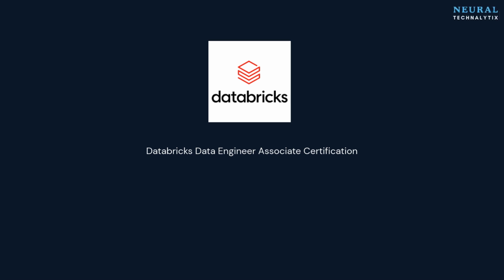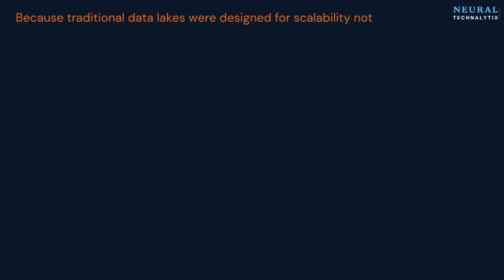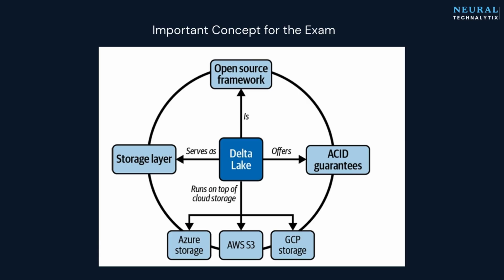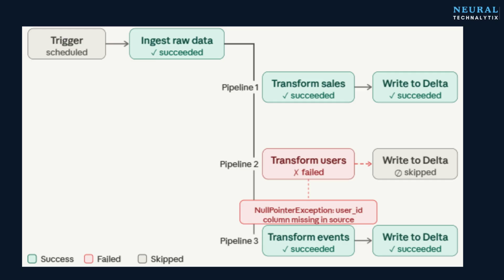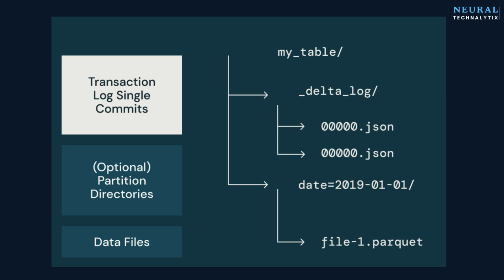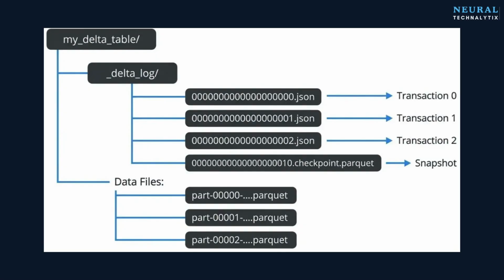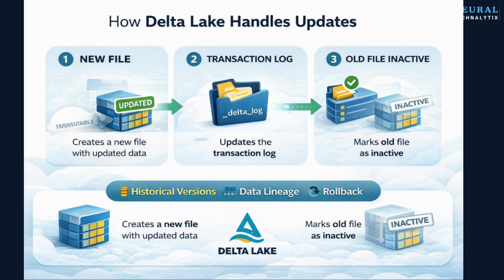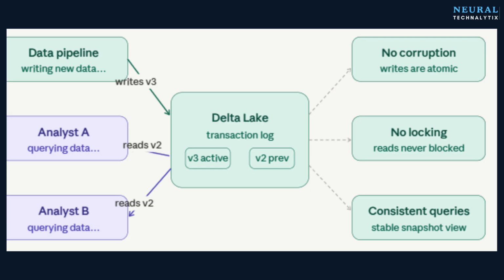Delta Lake Fundamentals Explained | Databricks Data Engineer Associate | Part 1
In this video, we explain the fundamentals of Delta Lake and why it is a core component of the Databricks Lakehouse Platform.

Delta Lake is an open-source storage layer that adds reliability, ACID transactions, and scalable metadata management to data lakes. It plays a crucial role in modern data engineering workflows and is an important topic in the Databricks Data Engineer Associate certification exam.

In this video you will learn:

• What Delta Lake is
• Why traditional data lakes face reliability challenges
• How Delta Lake introduces ACID transactions
• How Delta Lake improves consistency and reliability in data pipelines
• The role of the Delta transaction log

This video is part of a complete Databricks Data Engineer certification preparation playlist designed to help you understand real-world Lakehouse architecture and pass the certification exam.

Next video: Delta Lake Transaction Log Explained.